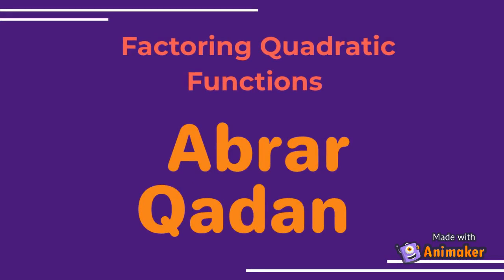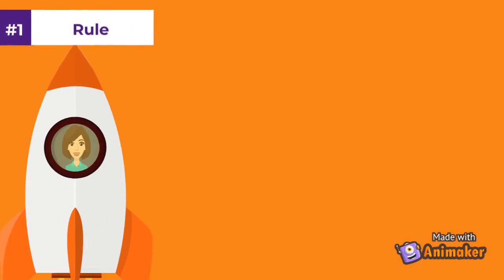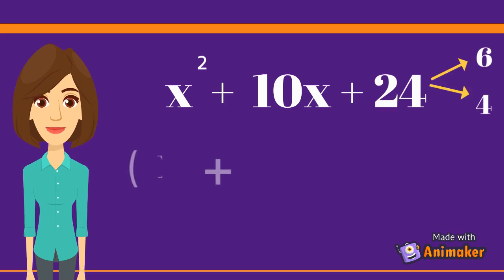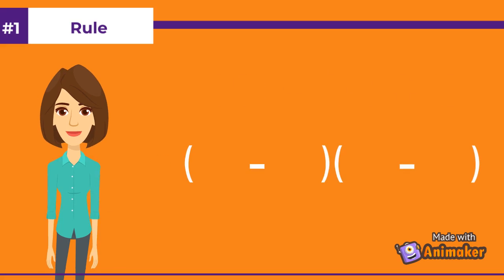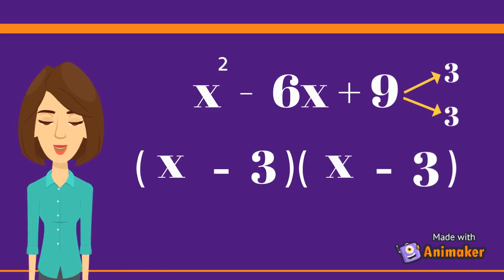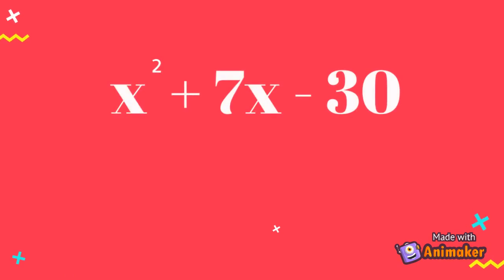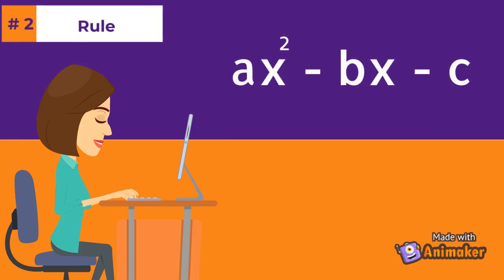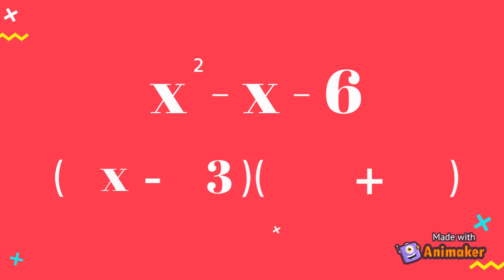Factoring Quadratic Functions